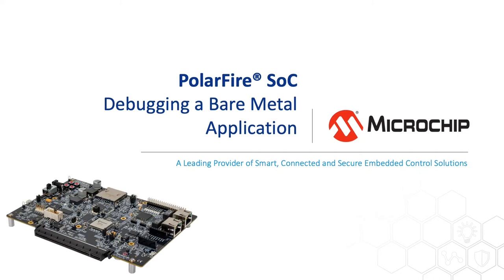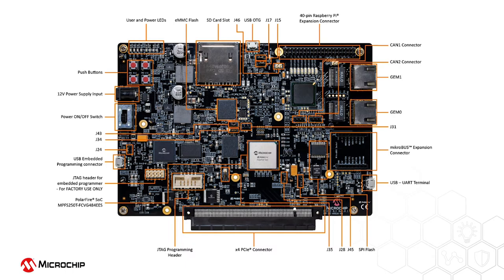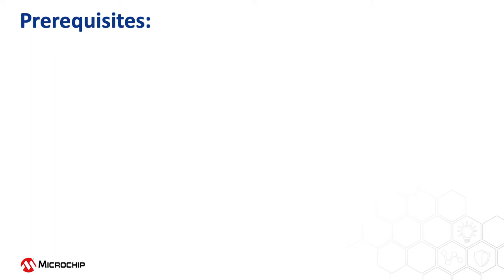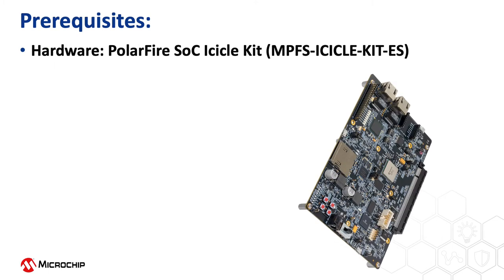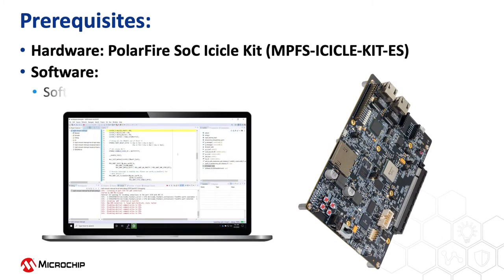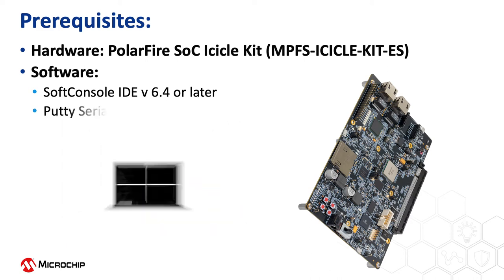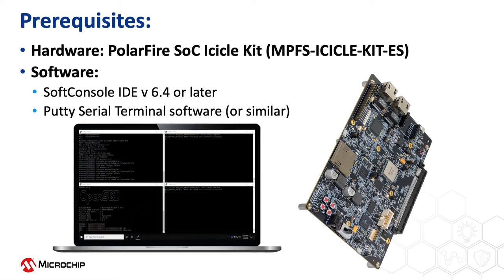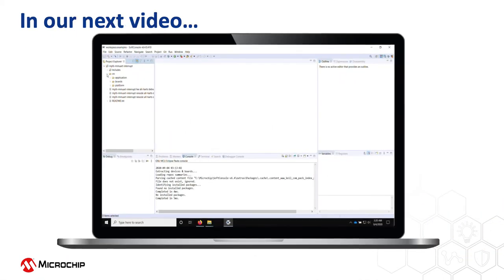Introduction to Debugging a Bare Metal Application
In this video we will introduce you to our series of videos where you will learn how to run a bare metal application in debug mode on the PolarFire® SoC Icicle Kit using an example UART project (1 of 3)